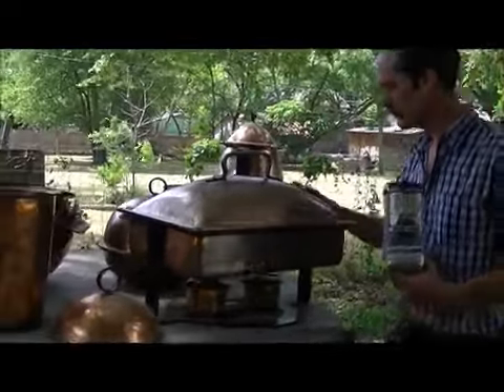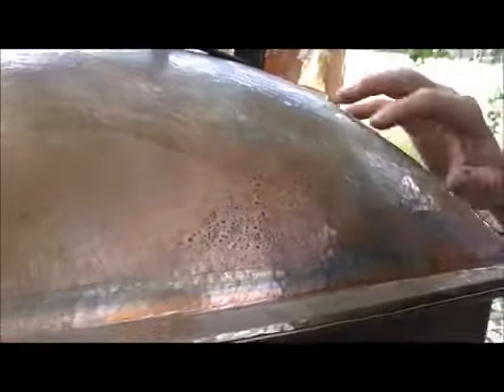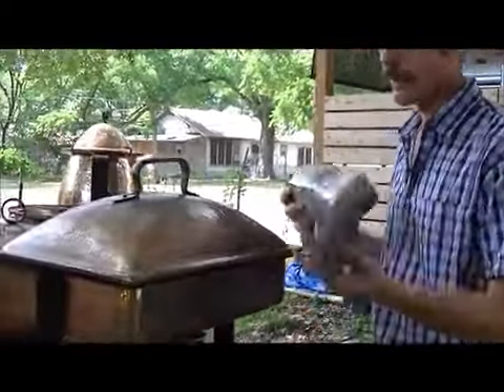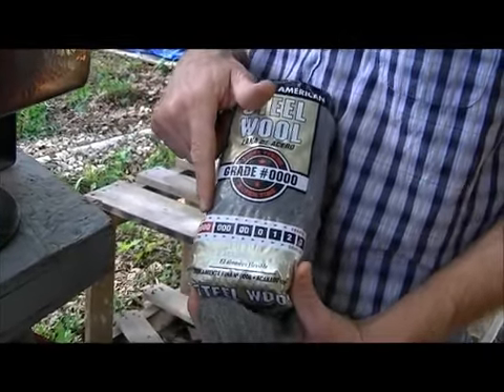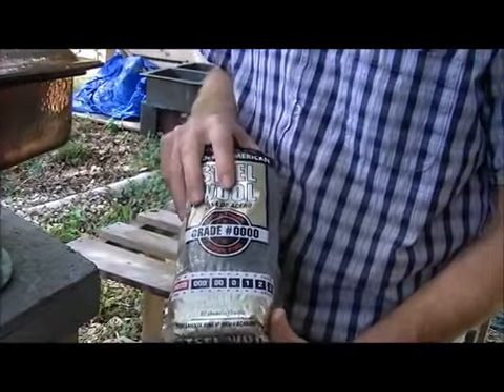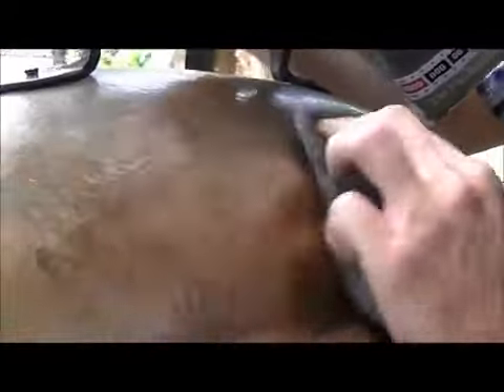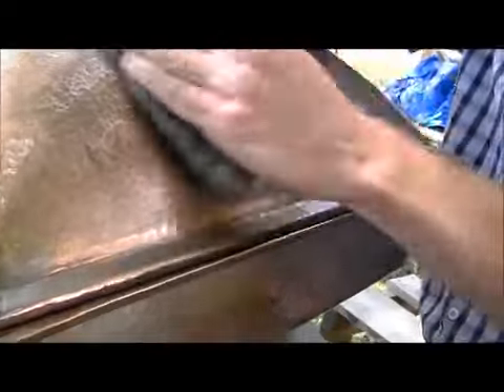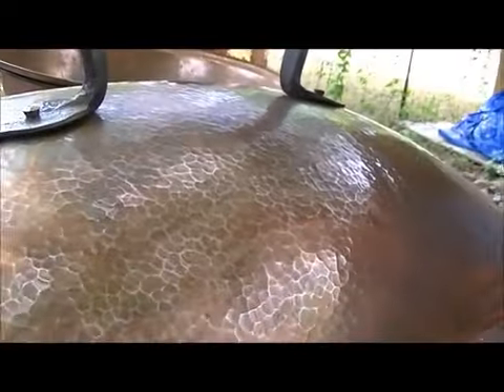How to Clean Copper | Sertodo Copper Polishing Series: Peacock Polish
Polishing Copper with Founder of Sertodo Copper
Perhaps you accidentally scrubbed your copper with an abrasive pad and knocked out the high polish, or maybe you just don't like the bright brilliant shine of new copper, much less polishing it.  With a little steel wool and a little attention, Sertodo Copper shows you how to let all the beautiful muted colors and subtle shine of the material come through for a timeless aged aura for your pieces.

to check out all of our copper products and to purchase online!

My name is Johnathan and I started Sertodo Copper in 1997, selling Copper Cookware out of the back of my truck, El Macho.

A lot has changed sine then, but we still sell the best hand hammered copper available anywhere. We have a lifetime guarantee. Copper moscow mule mugs, copper skillets, copper shakers, and copper water vessels are just a few of the heirloom quality gifts that awaite you

Sincere Thanks from Austin and Mexico